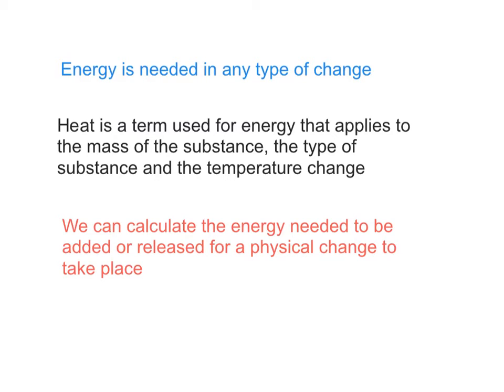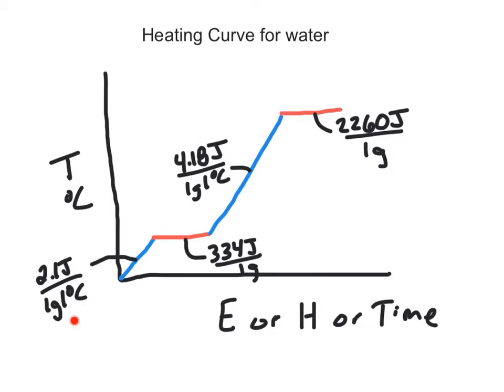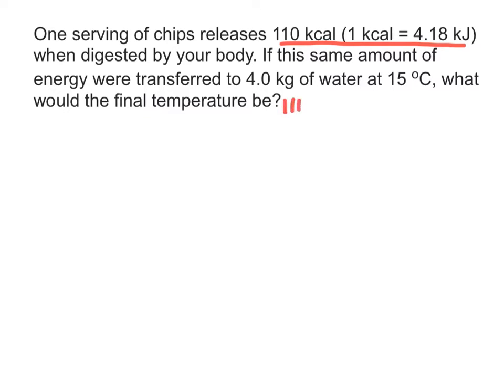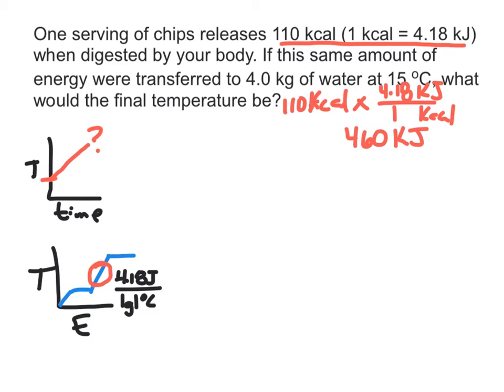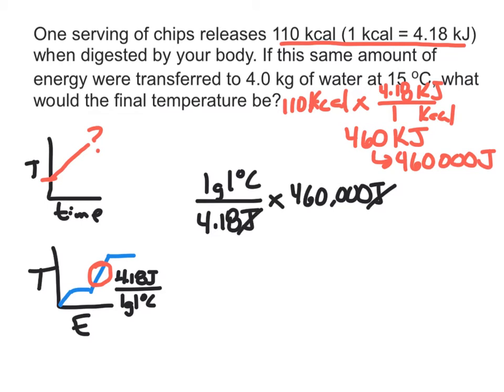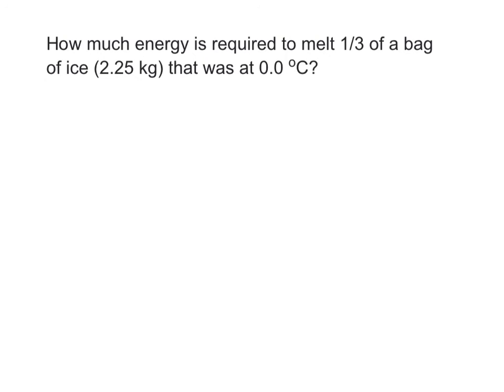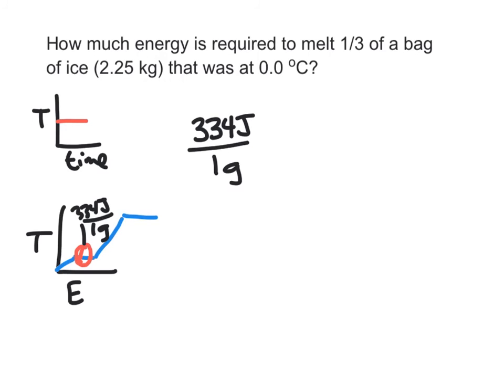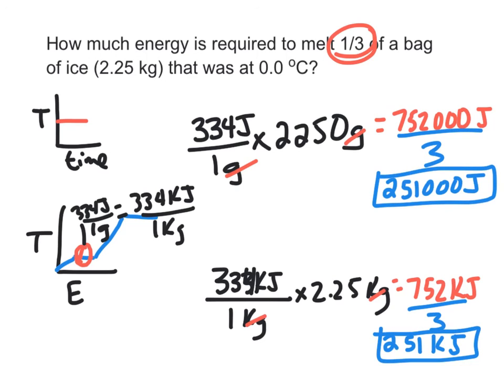Energy Caculations part 1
How to find heat absorbed or released in a physical change using heat capacity and heats of fusion and vaporization.